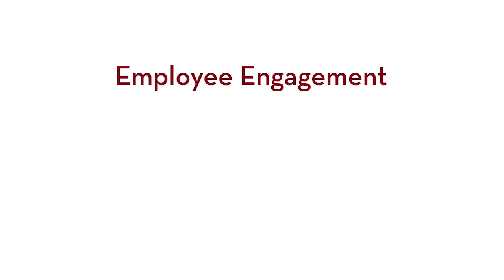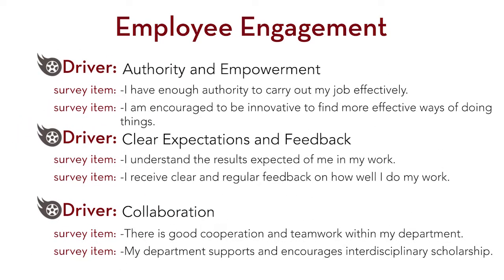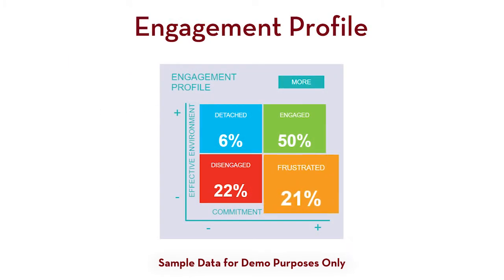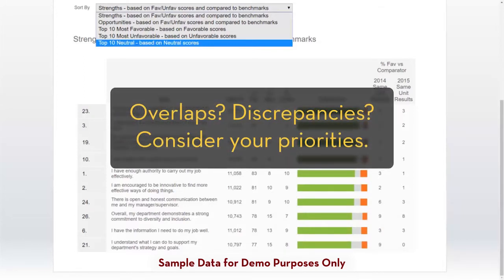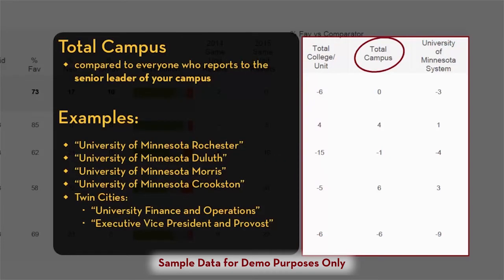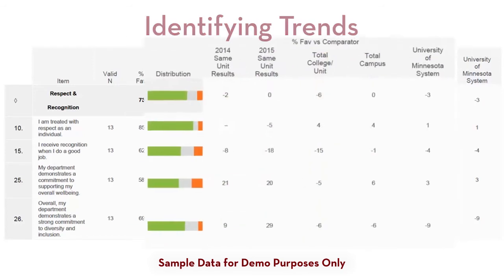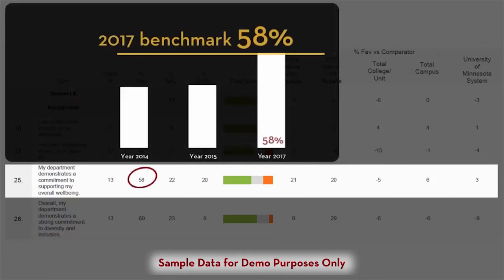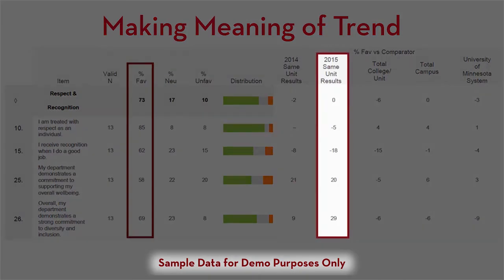Employee Engagement: Interpreting Survey Results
While this video displays data from the 2017 Employee Engagement Survey, the guidelines for data interpretation remain the same.
Leadership and Talent Development - University of Minnesota